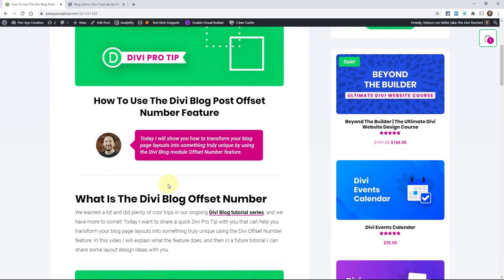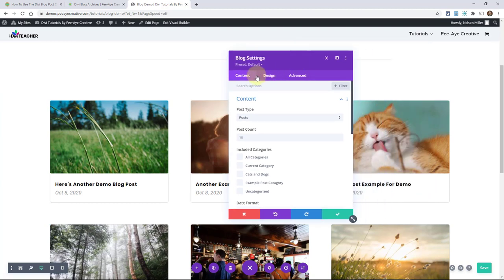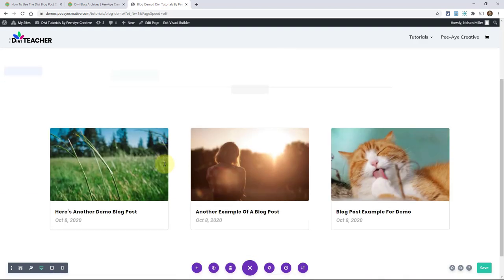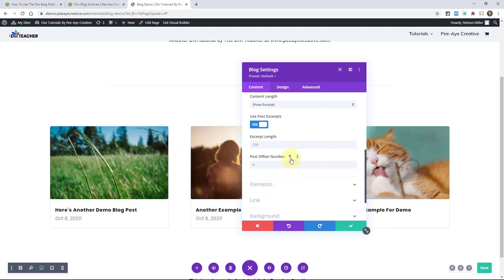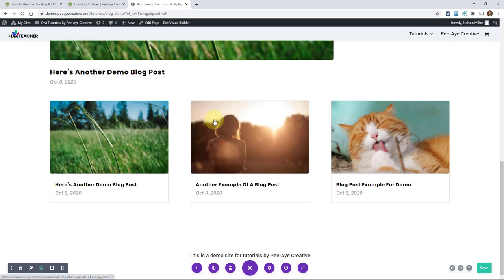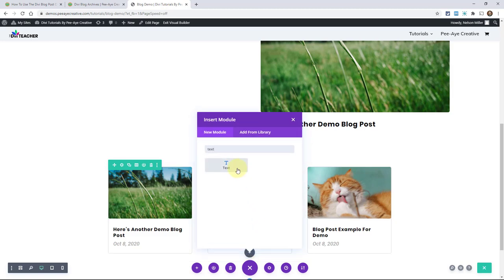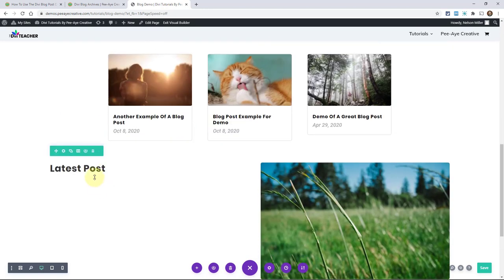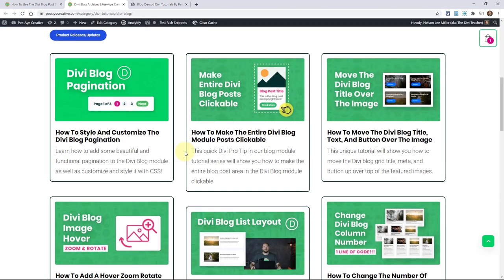How To Use The Divi Blog Post Offset Number Feature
Today I will show you how to transform your blog page layouts into something truly unique by using the Divi Blog module Offset Number feature.

What Is The Divi Blog Offset Number
We learned a lot and did plenty of cool trips in our ongoing Divi Blog tutorial series, and we have more to comet! Today I want to share a quick Divi Pro Tip with you that can help you transform your blog page layouts into something truly unique using the Divi Offset Number feature. In this video I will explain what the feature does, and then in a future tutorial I can share some layout design ideas with you.